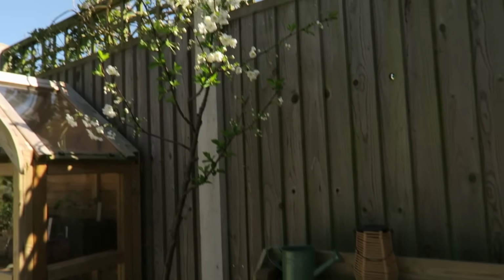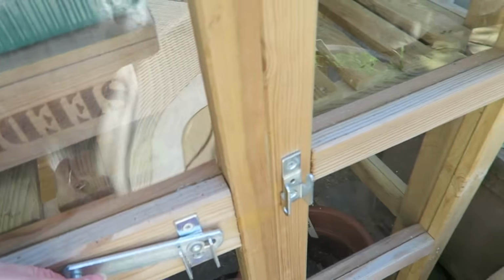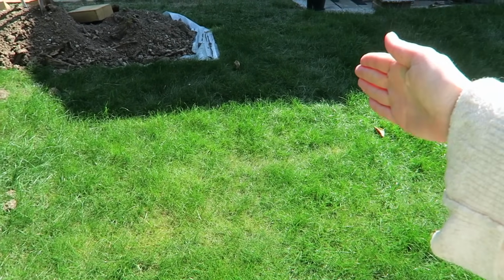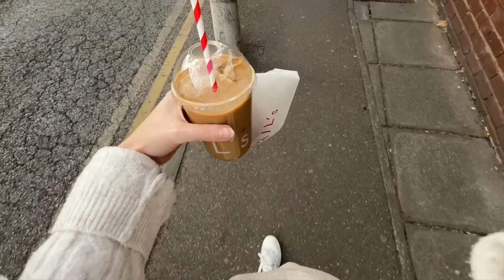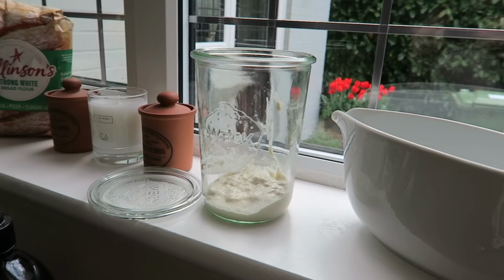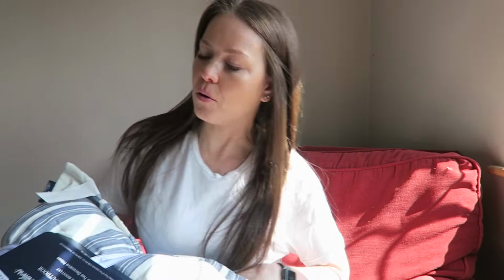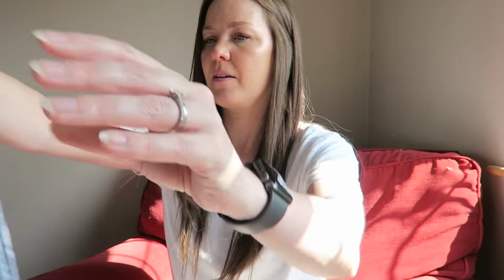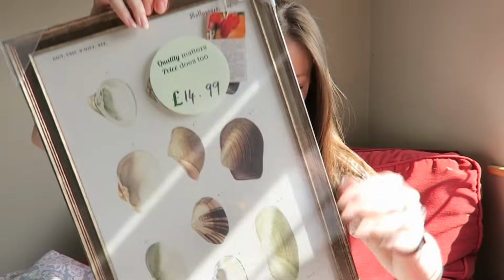Hello new spring Homesense vlog | decor shopping & interior haul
yes that's right, its another homesense trip (woohoo)
its the end of April and there was so lovely spring decor bits and pieces. stay and watch to the end so I can show you my little haul.

enjoy cherubs
Emma xx

TECH:
Camera - Canon G7X and DSLR Canon EOS 80D